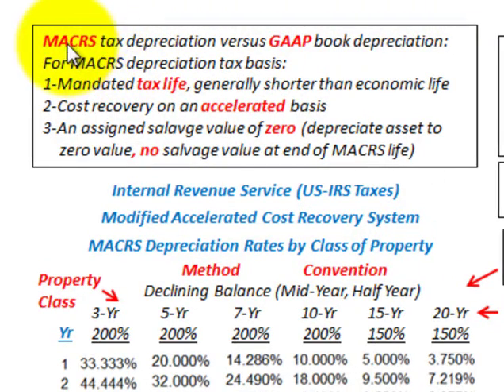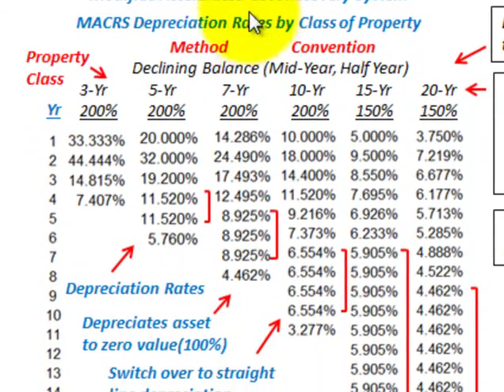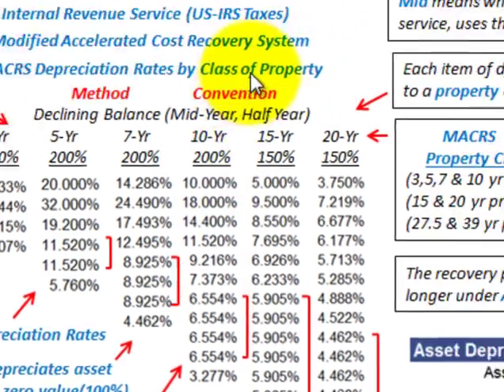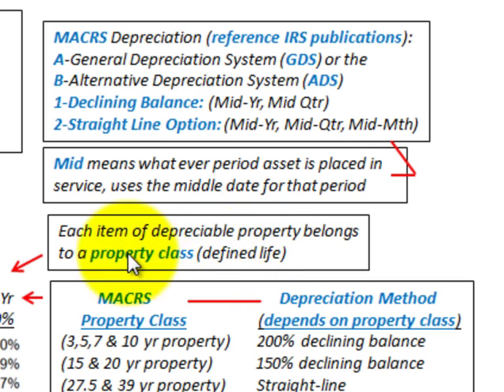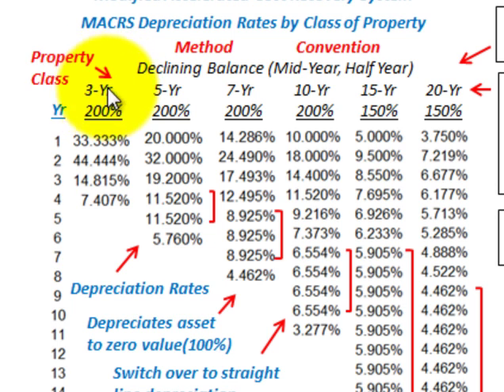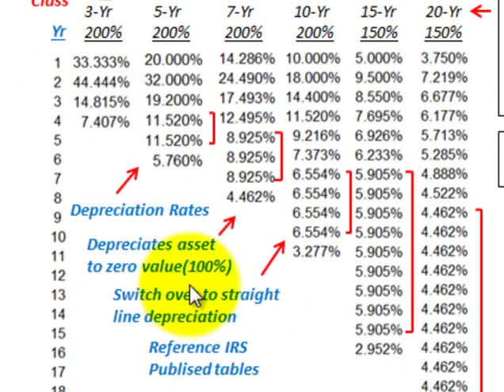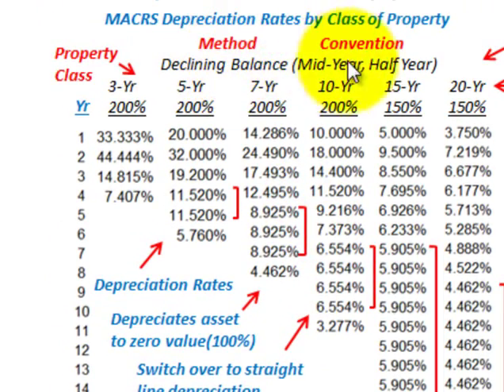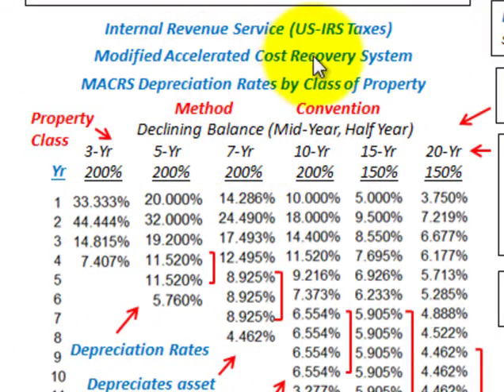Depreciation Accounting (MACRS Depreciation, Modified Accelerated Cost Recovery System)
Accounting for tax depreciation using the MACRS, Modified Accelerated Cost Recovery System (IRS tax reporting), For MACRS depreciation tax basis: 1-Mandated tax life, generally shorter than economic life, 2-Cost recovery on an accelerated basis,  3-An assigned salavge value of zero (depreciate asset to zero value, no salvage value at end of MACRS life), based on property class, depreciation method and convention allowed by IRS,MACRS Depreciation (reference IRS publications): A-General Depreciation System (GDS) or the B-Alternative Depreciation System (ADS),1-Declining Balance: (Mid-Yr, Mid Qtr), 2-Straight Line Option: (Mid-Yr, Mid-Qtr, Mid-Mth), Mid means what ever period asset is placed in service, uses the middle date for that period, depreciation method depends on the property class, the recovery periods for most property generally are longer under ADS than they are under GDS, detailed overview by Allen Mursau